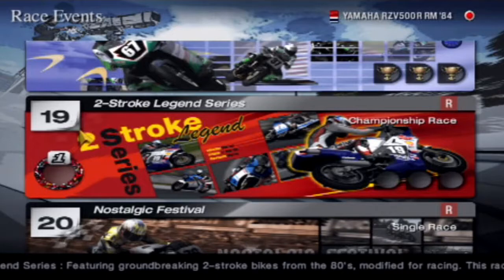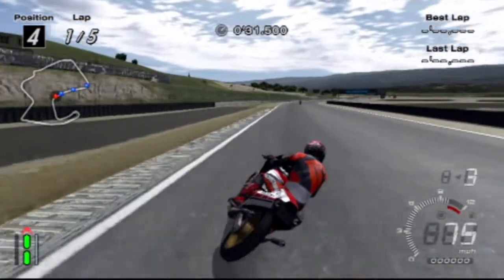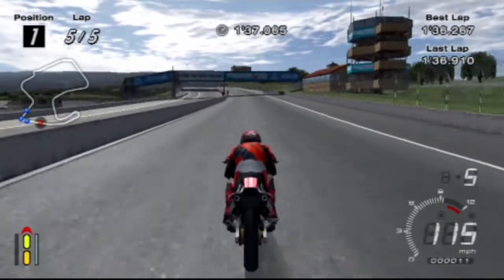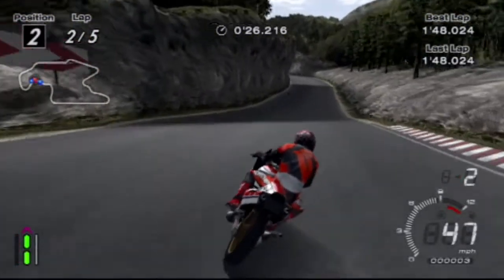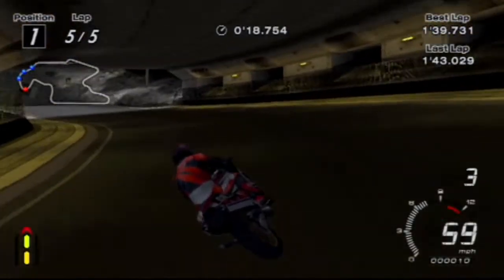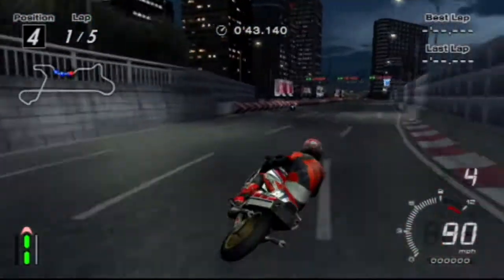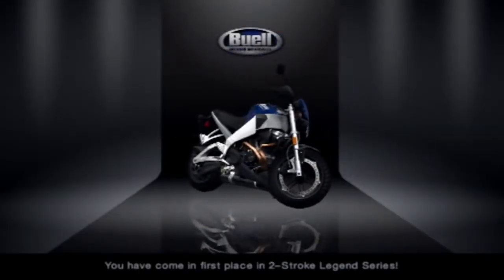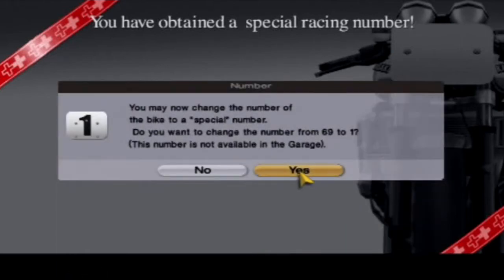Tourist Trophy Walkthrough - 2 Stroke Legend Series - Episode 34